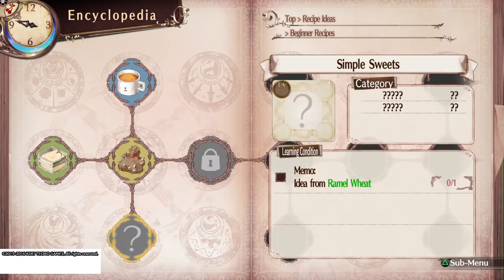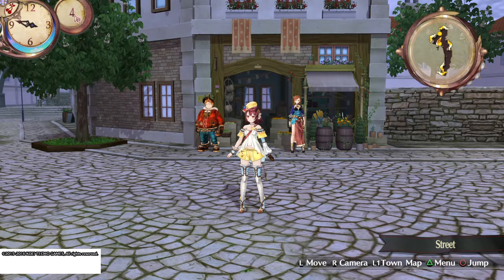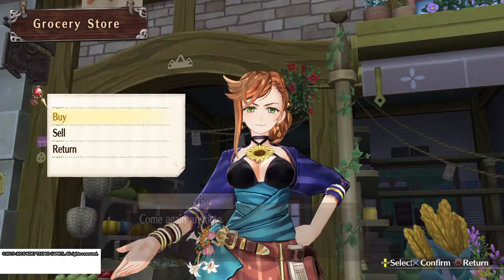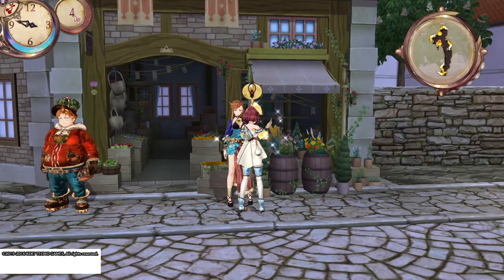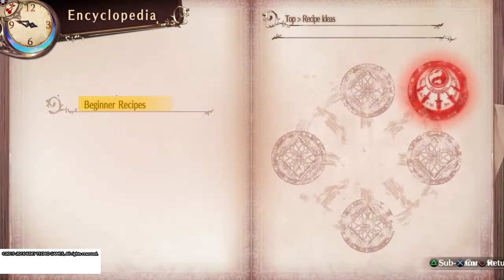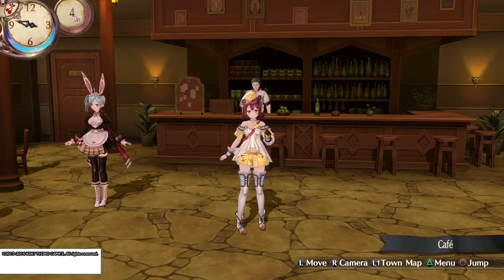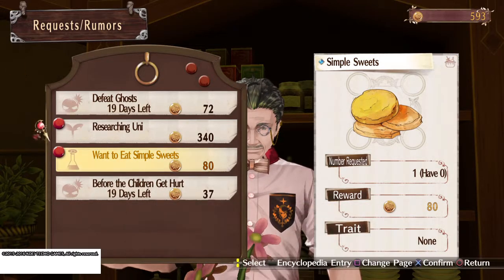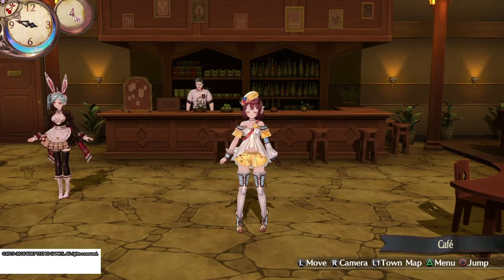Atelier Sophie ~The Alchemist of the Mysterious Book~ Beginner recipes simple sweets & cut scene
Hey guys welcome back! This game guide will show you how to unlock simple sweets, and tell you how to start an important cut scene chain.